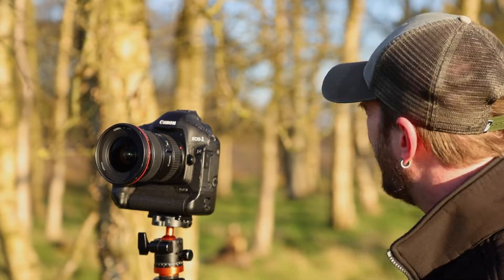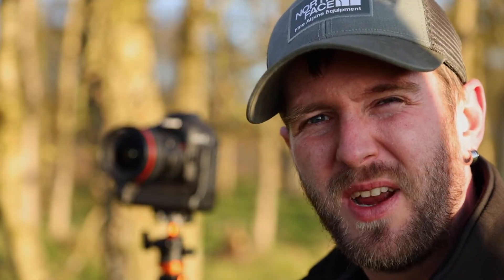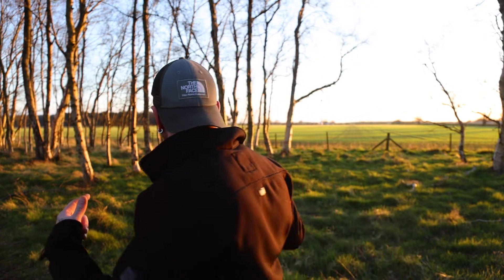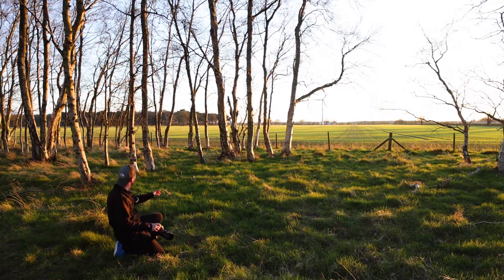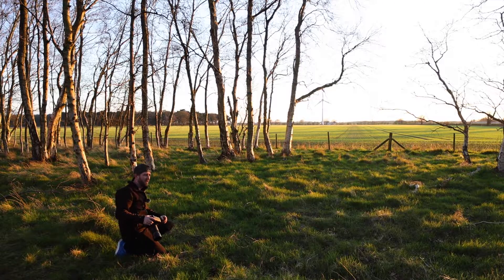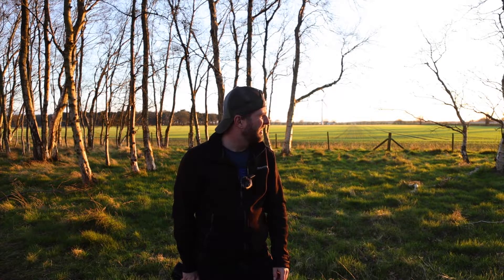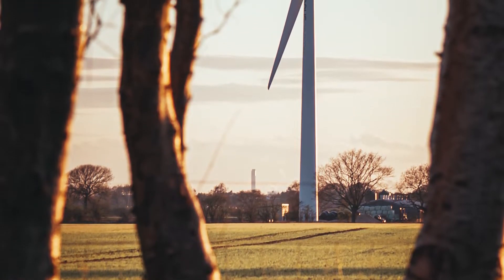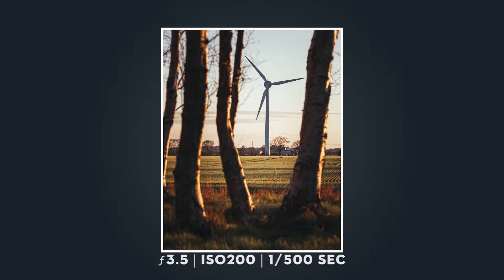Springtime is The Best Time for Woodland Photography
I went out for a very impromptu sunset walk in the woods. I took with my my Canon 1DMkiii and my Sigma 105mm ƒ2.8 Macro lens to photograph the woods at sunset. It was a fairly clear evening and so I did get some really nice golden hour light which really makes woodland photography great fun.

Spare Batteries
Ulanzi LED Light